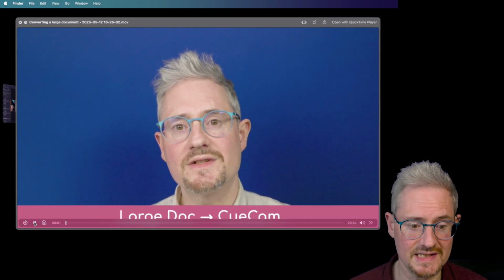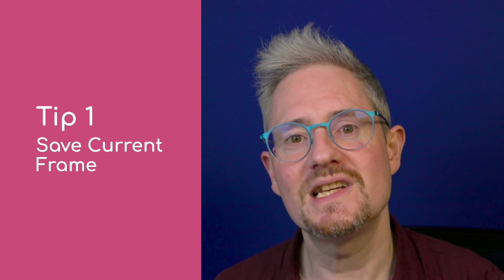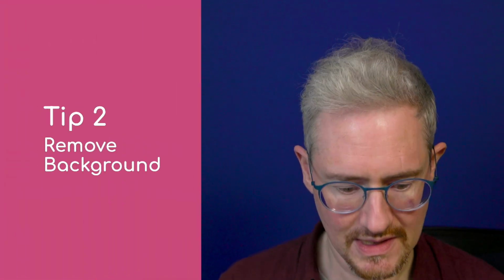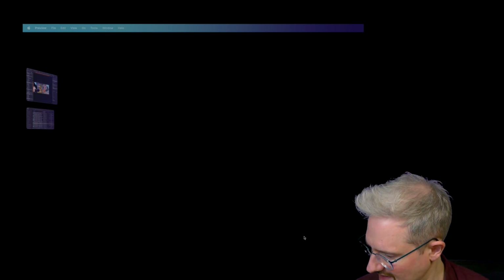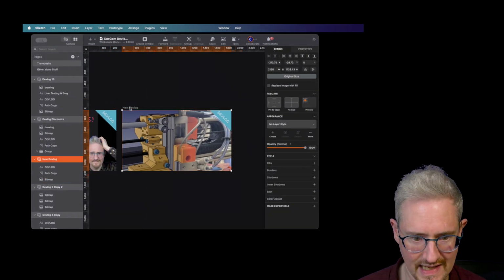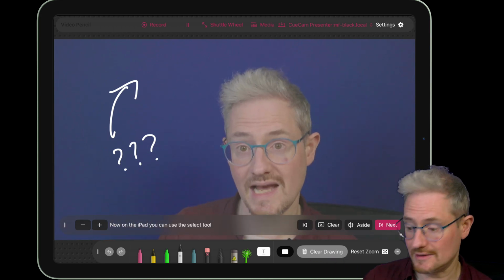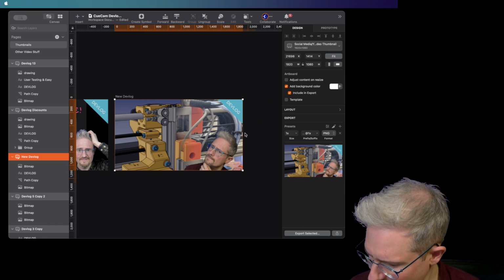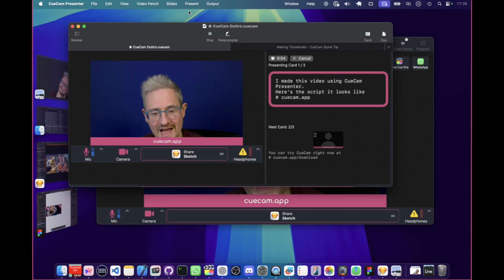Making Thumbnails - CueCam Quick Tip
# Creating YouTube Thumbnails with CueCam: Tips and Tricks

In this video, I explain how to efficiently create YouTube thumbnails using CueCam, a tool I've enhanced with features to streamline the process. I demonstrate three key techniques: saving the current frame from your video, removing backgrounds, and adding custom drawings. I start by showing how to capture a frame using Sketch, then guide you through saving the current frame directly in CueCam. Next, I illustrate how to remove backgrounds by editing images in Preview and integrating them back into Sketch. Finally, I showcase how to use Video Pencil on an iPad to draw on thumbnails, which can then be seamlessly transferred back to Sketch on your Mac. These tips will help you create eye-catching thumbnails quickly and effectively.

0:00:00 Intro
0:01:19 Card 4: Tip 1, Save Current Frame
0:01:43: Card 6: Tip 2, Remove Background
0:02:44 Card 8: Tip 3, Draw Something
0:06:01 cuecam.app